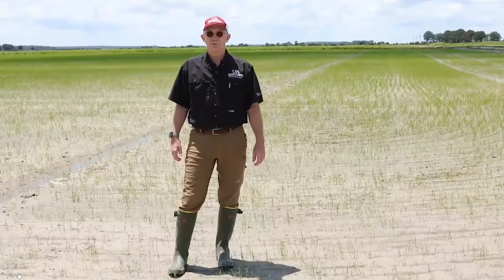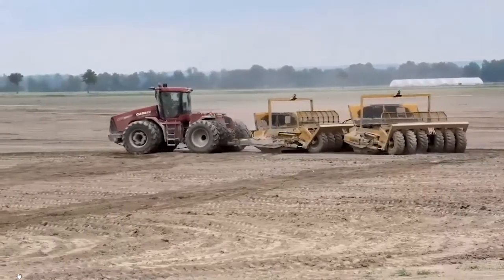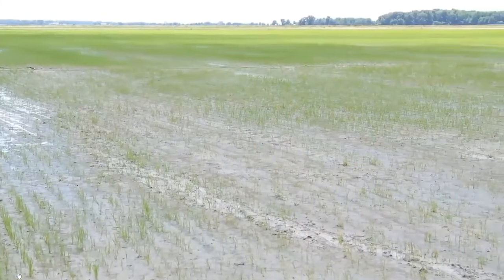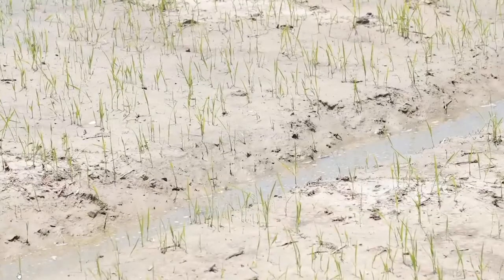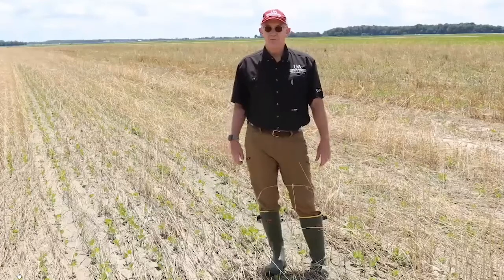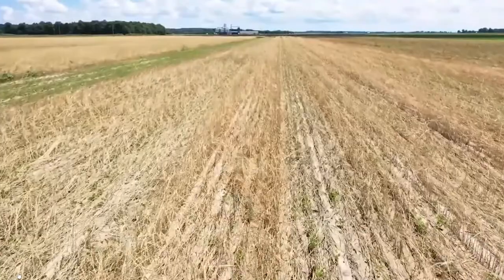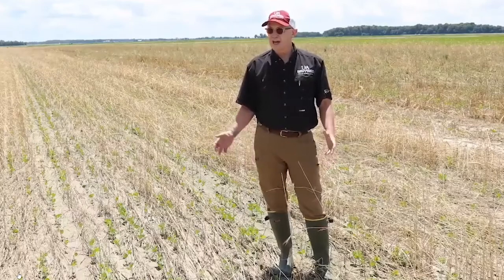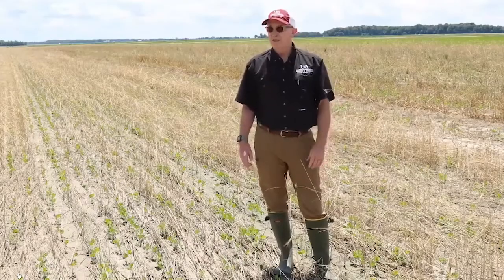Rice Research Center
Tim Burcham talks about the Northeast Rice Research and Extension Center.